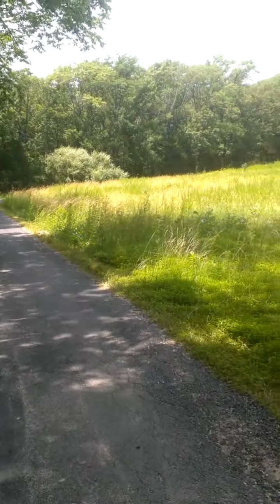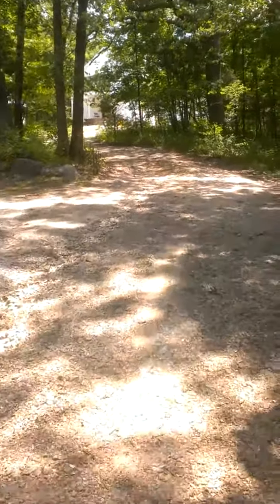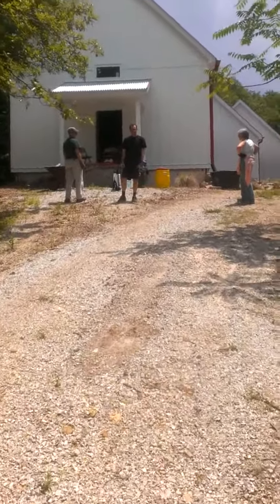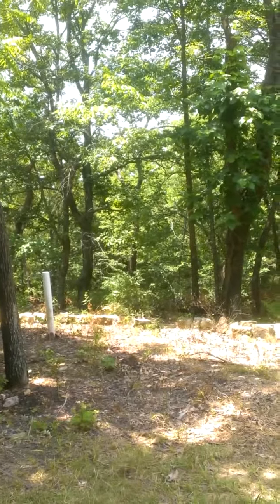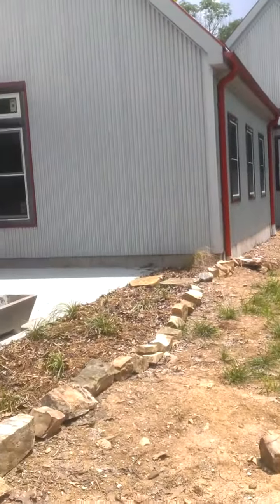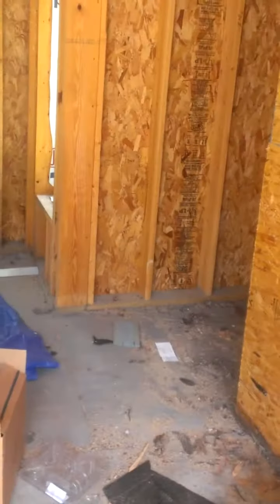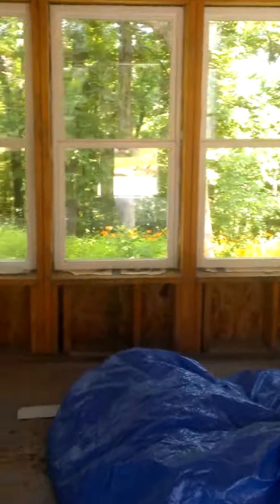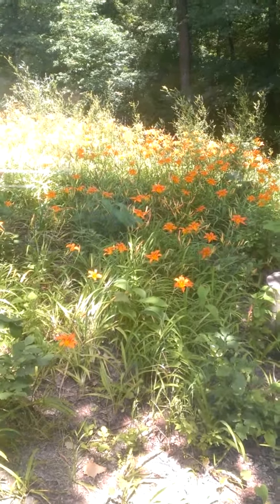Tour of the farm